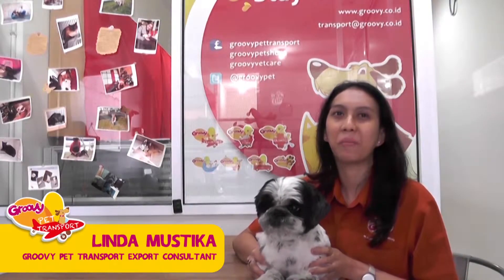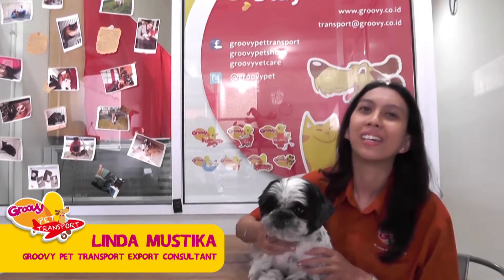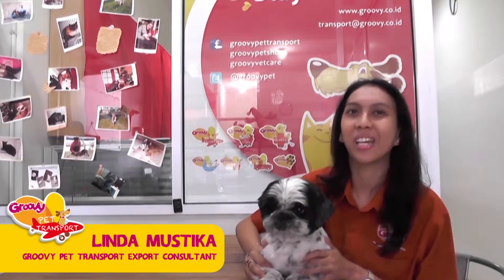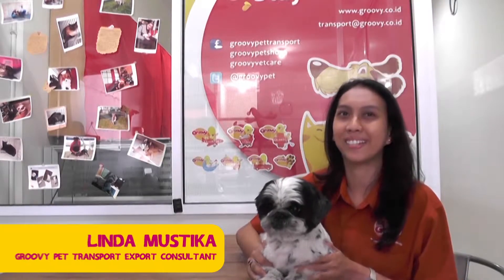Pet Transport Export Video - At the Airport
In this video, our Pet Transport Consultant explains about the procedures at the airport, when travelling out of Indonesia.